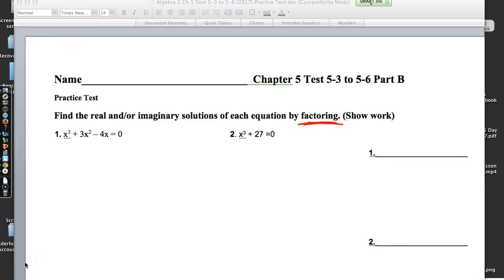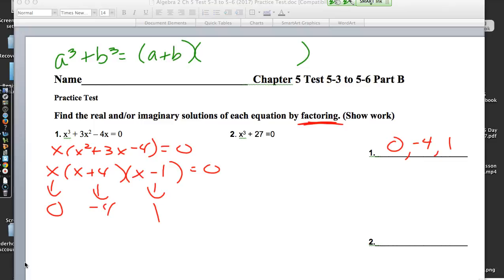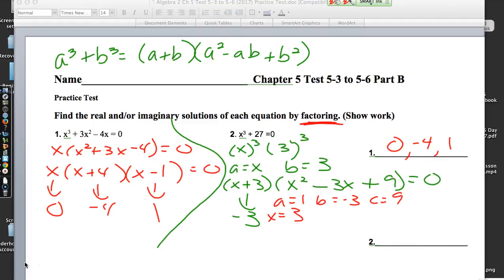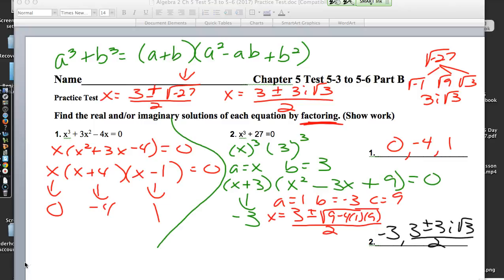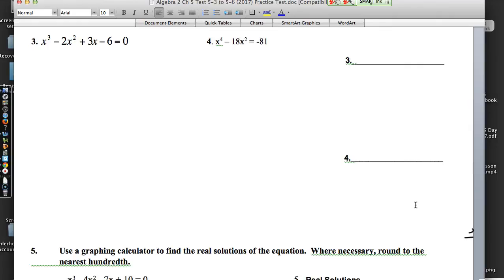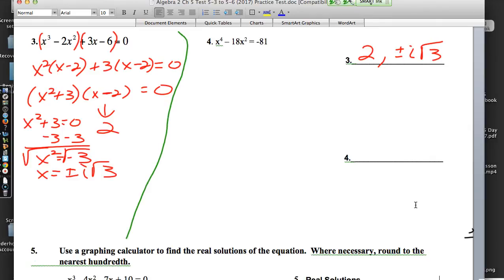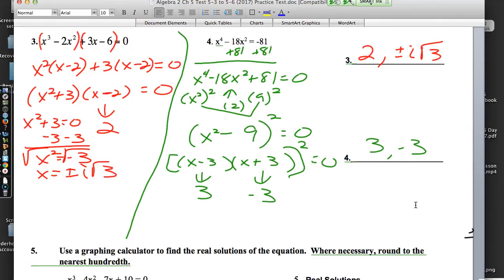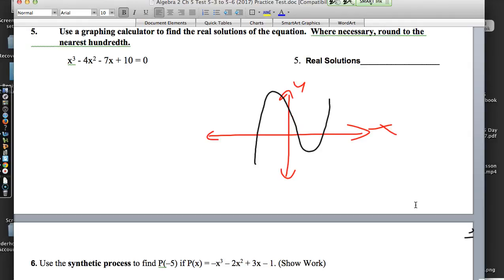Algebra 2 Practice Test Ch 5 (Juniors) January 17, 2017